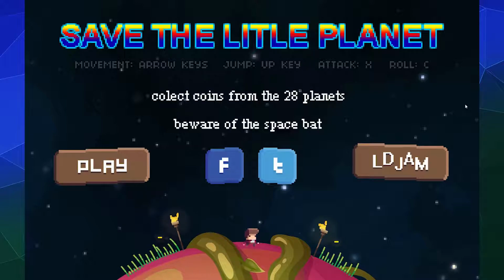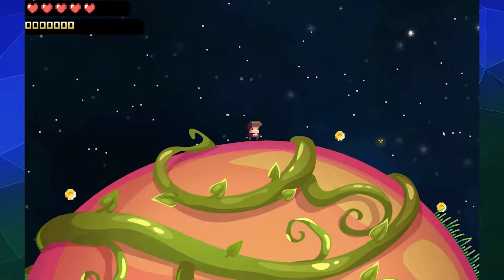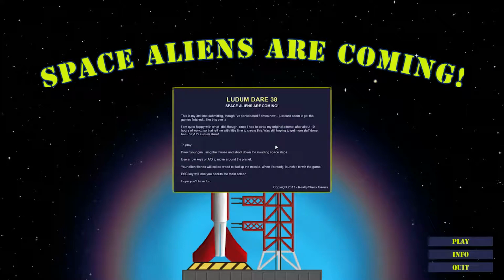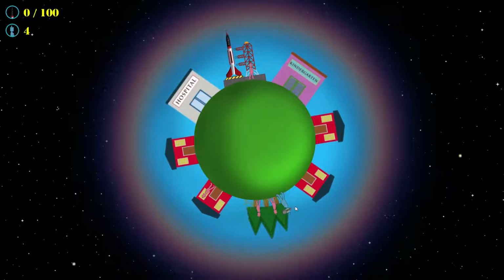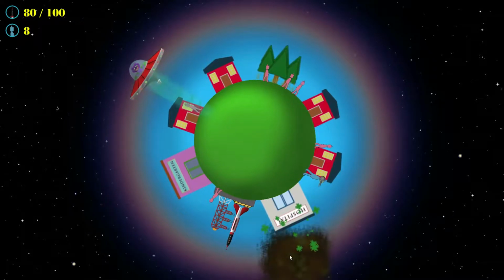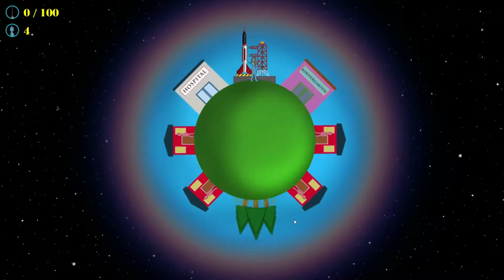Ludum Dare 38 - Ep 8 - Save the Little Planet, Stellar Twist, & Space Aliens Are Coming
Seems the theme of the day is litteral small worlds/planets that you have to defend and explore.

Want to Submit a Ludum Dare Game? Then just use this form or drop a link in the comments